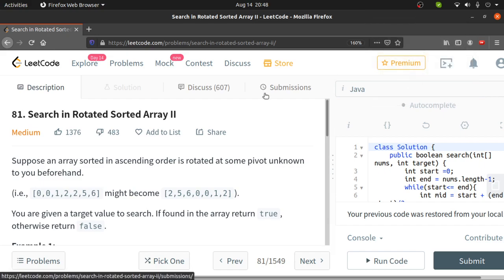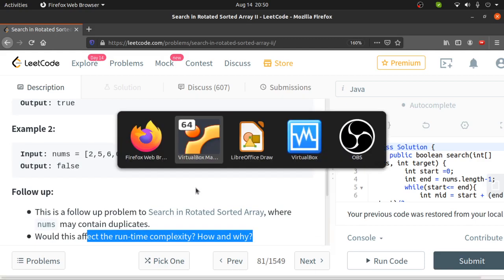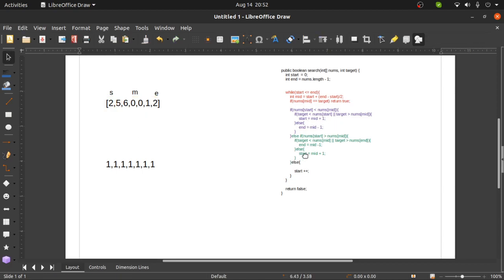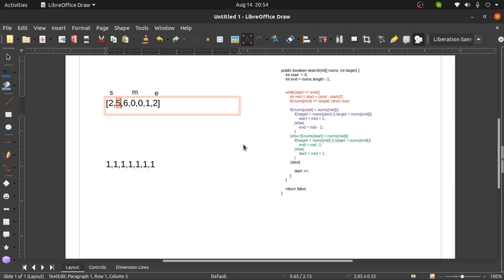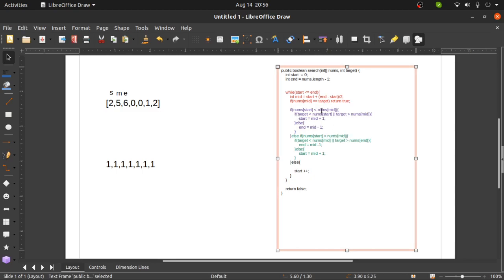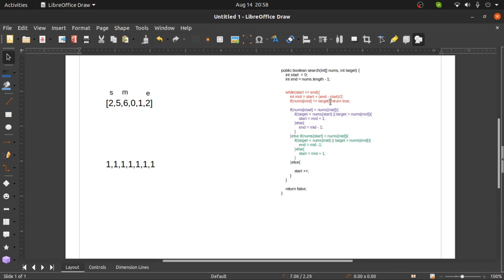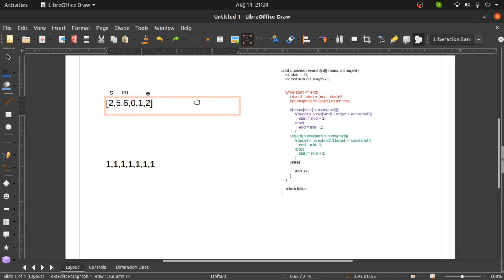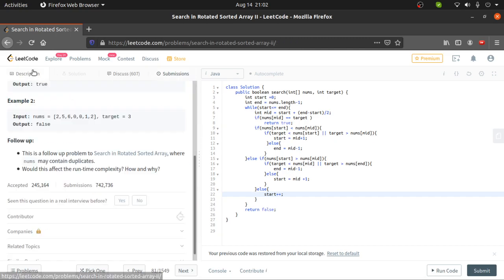Search in Rotated Sorted Array II | Google, Microsoft, Linkedin interview question | Leetcode 81